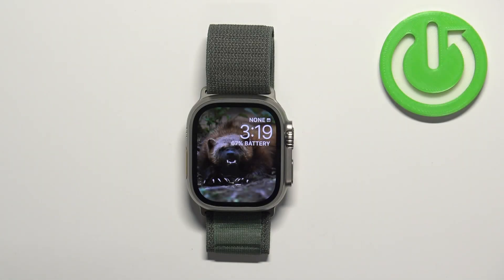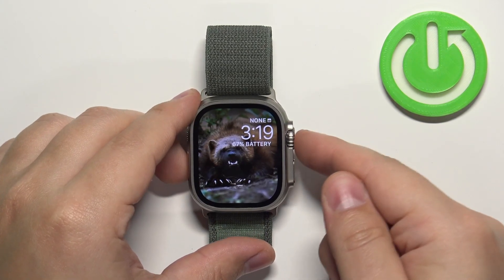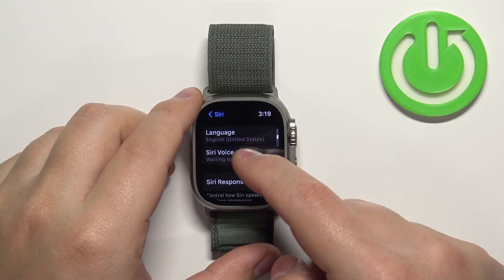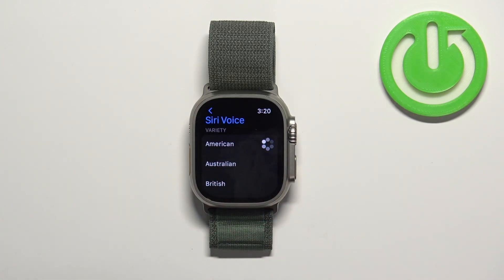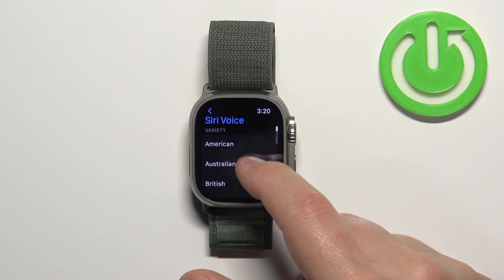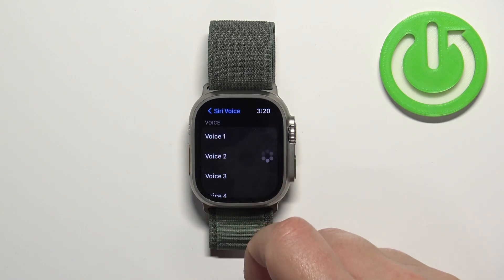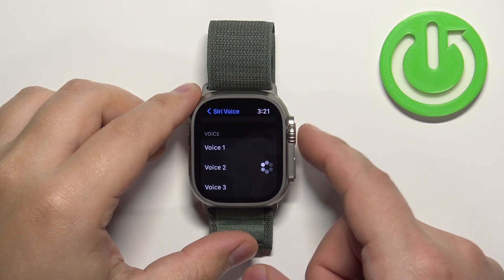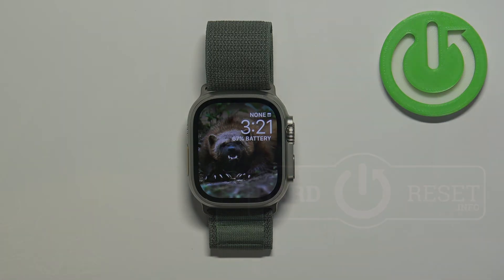How to Change Siri Voice on APPLE Watch Ultra - Set Different Voice for Siri on APPLE Watch Ultra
In this video HardReset.Info expert will give you a perfect step-by-step explanation how to install custom voice for Apple Voice Assistant. You can for example set a male voice for Siri.
How to change voice for Apple Siri on Apple Watch?